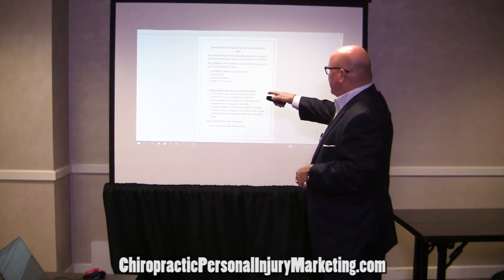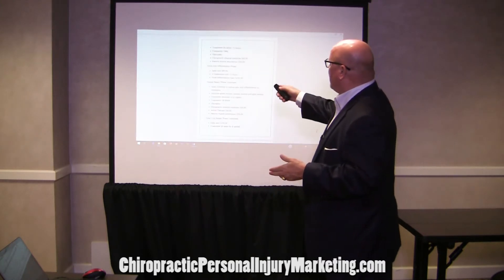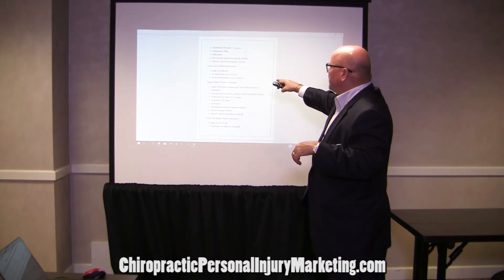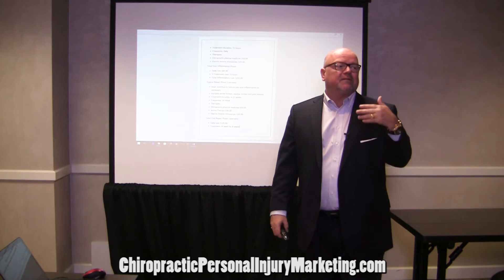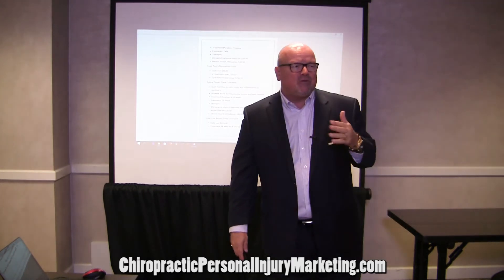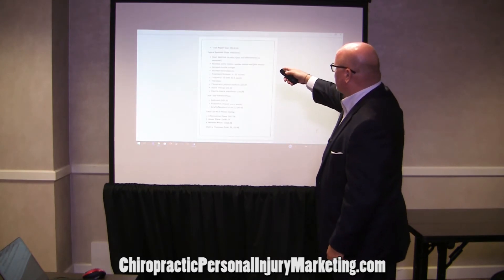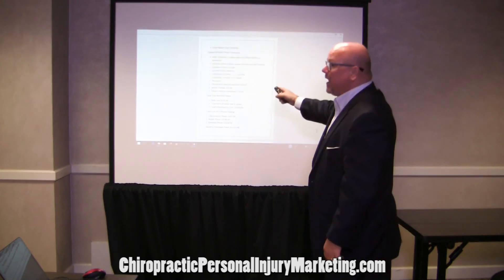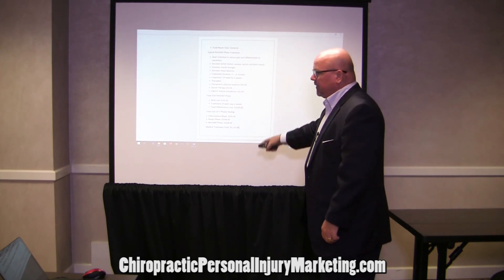Typical Chiropractic Personal Injury Treatment Protocols